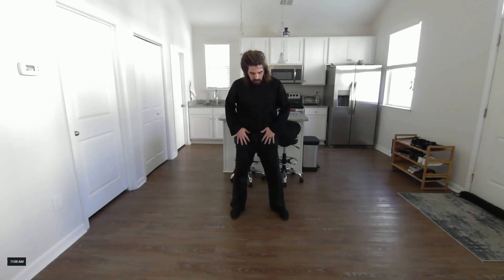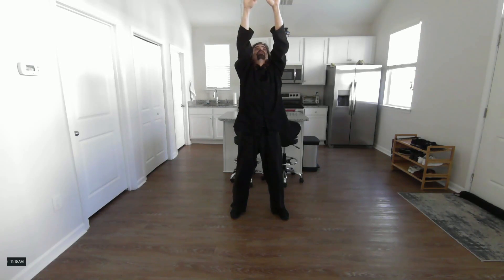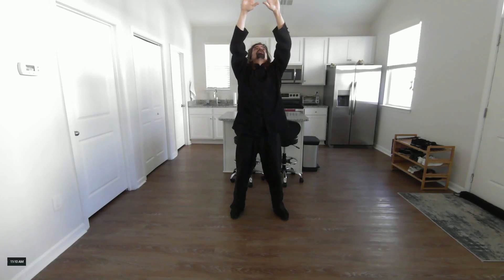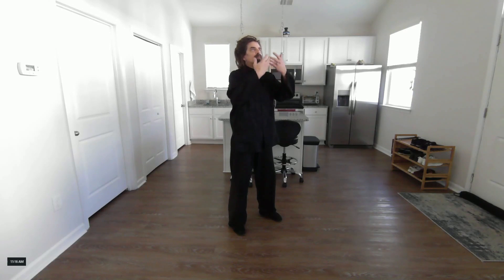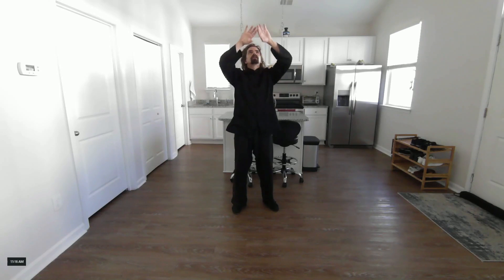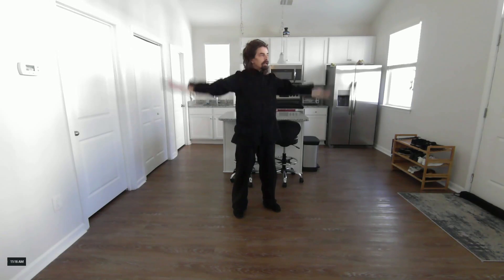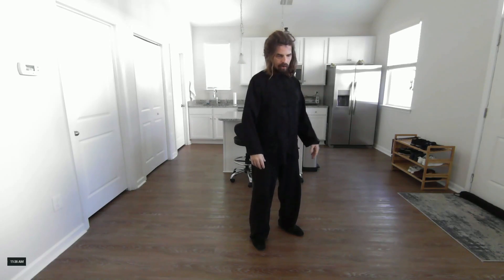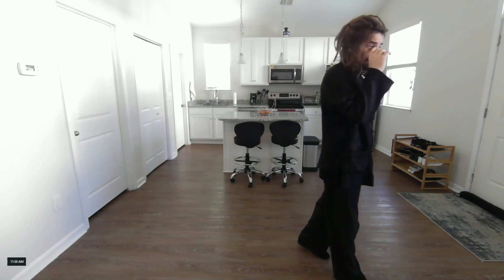November 26, 2022 - tai chi chuan - chi body